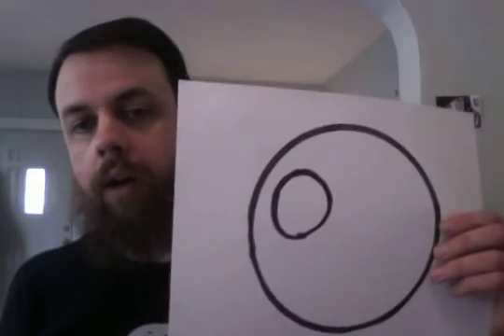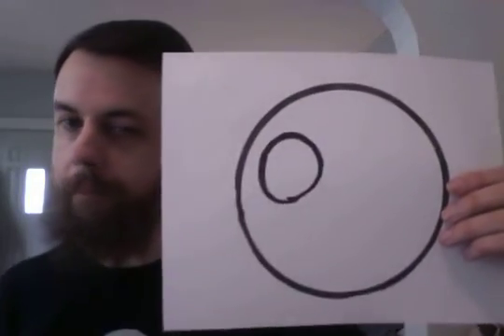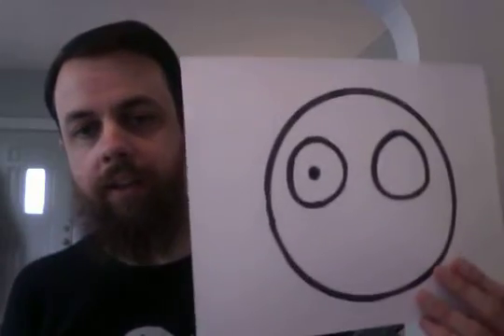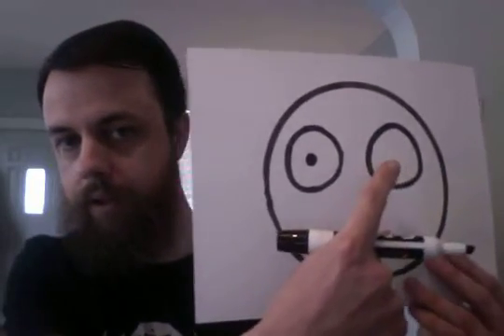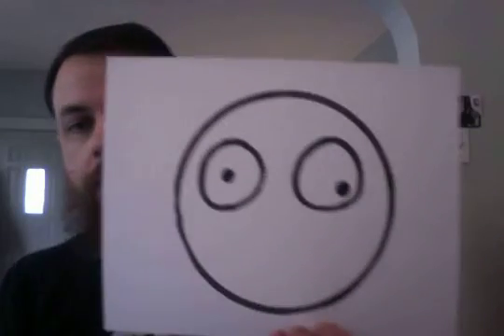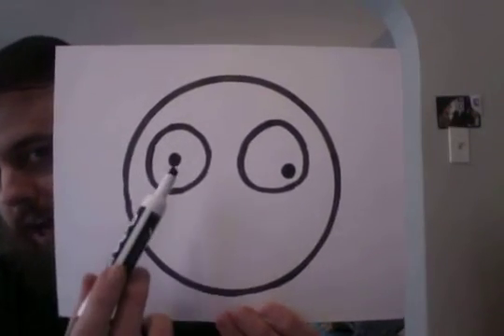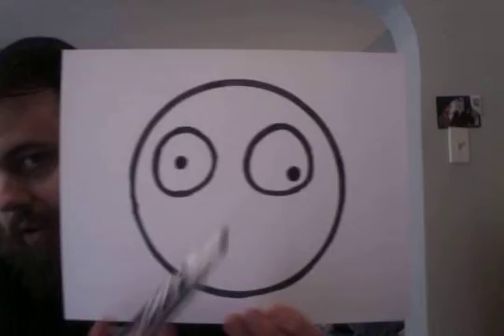Alphabet Faces letter B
Learn how to make a face using the letter B!